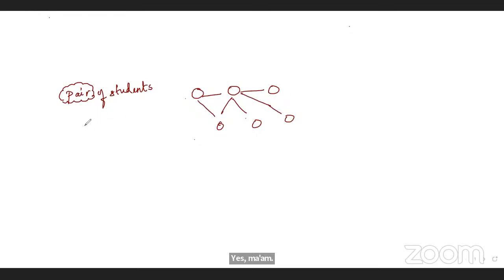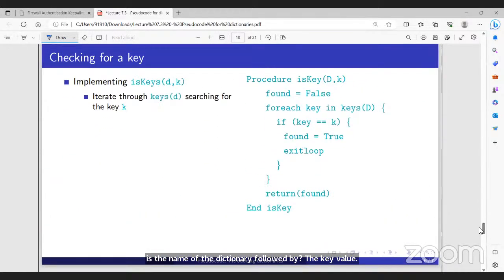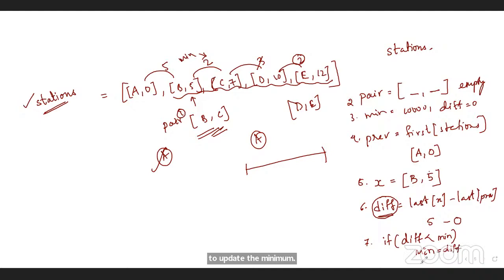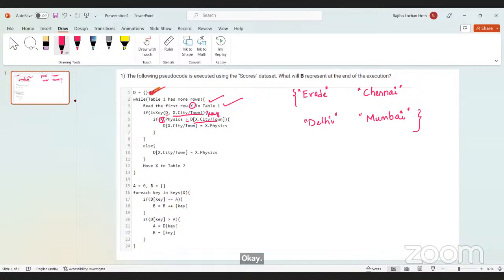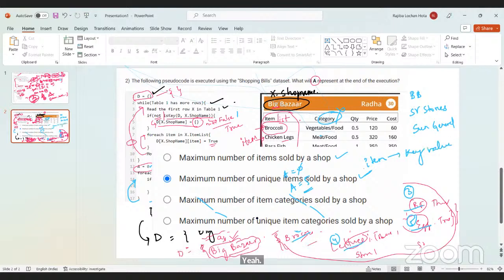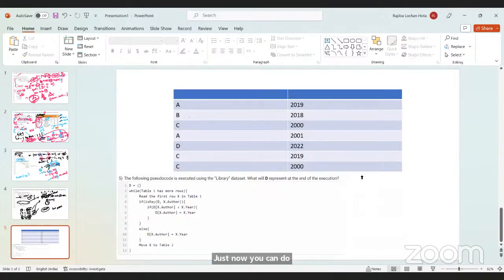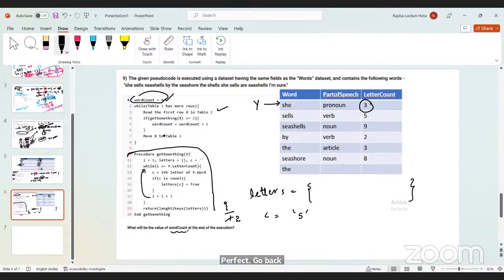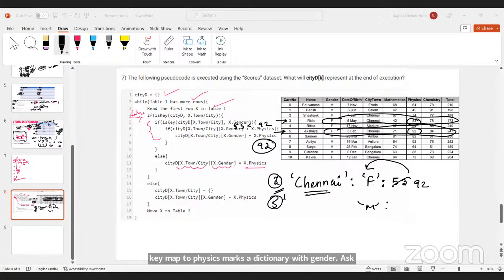Extra Live Session - CT - Week 8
Nested Iteration 0:01 3:50
Dictionary Basics Review 4:20 21:30
Graded Assignment Week-6 Qstn 5 22:25 42:50:00
Graded Assignment Week-6 Qstn 3 43:36:00 53:20:00
Practice Assignment Week-7 Qstn 1 53:30:00 1:08:30
Practice Assignment Week-7 Qstn 2 1:08:40 1:17:40
Practice Assignment Week-7 Qstn 3 1:18:00 1:29:21
Question 5 1:29:21 1:48:27
Question 9 1:48:27 2:09:23
Question 7 2:09:23 2:15:50
Ending 2:15:50 2:50:54